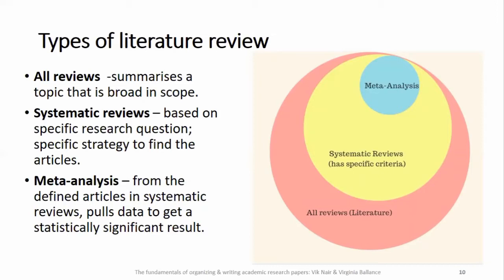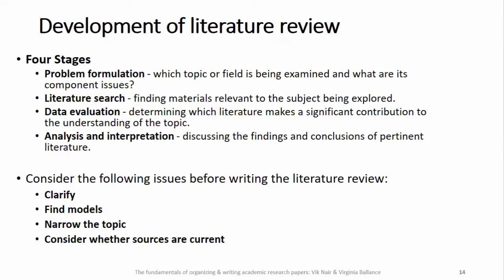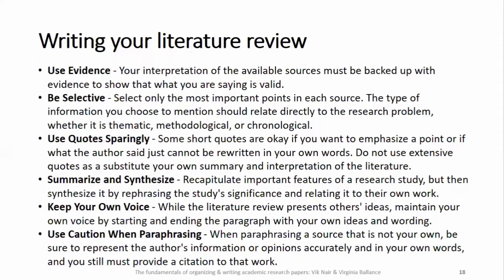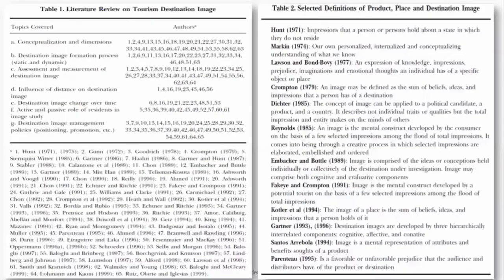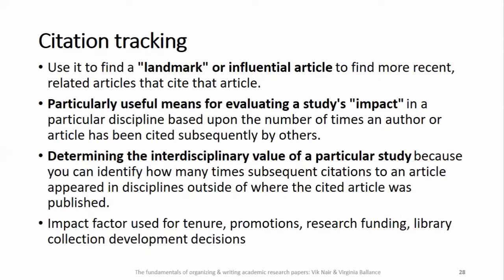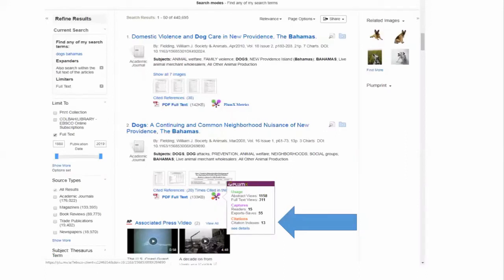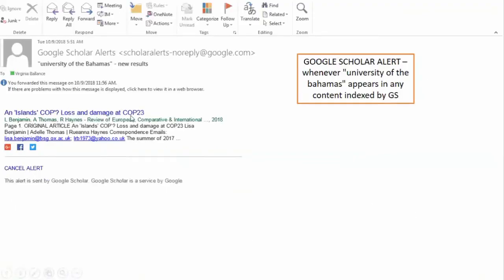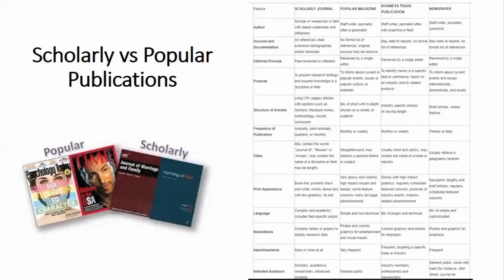UB Research Essentials Series - Session 3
UB Research Essentials Series
A series of essential research talks will be held to assist all researchers at UB and outside UB to strengthen their knowledge and skills in executing good research projects and well-structured publications. These sessions will also be ideal for potential students who would be keen to continue their studies at the graduate level, both Masters and Doctoral.

Facilitated by:
Dr. Vikneswaran Nair
Dean, Graduate Studies & Research, University of The Bahamas
Ms. Virginia Ballance
Nursing & Health Sciences / Graduate Studies & Research Librarian,
University Libraries – Grosvenor Close Campus, University of The Bahamas

Session 3
Lesson 5: The Literature Review
Types of Literature Reviews
Structure of a Literature Review
Development & Organisation of Literature Review
Writing your Literature Review
Citation Tracking
Content Alert Services
Evaluating Sources
Primary, Secondary & Tertiary Sources
Scholarly Journals versus Popular Publications